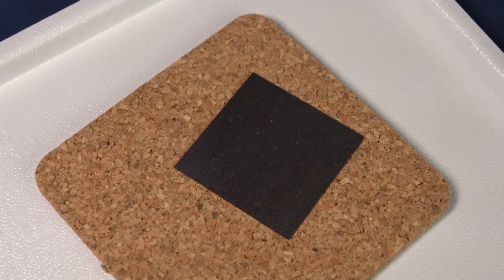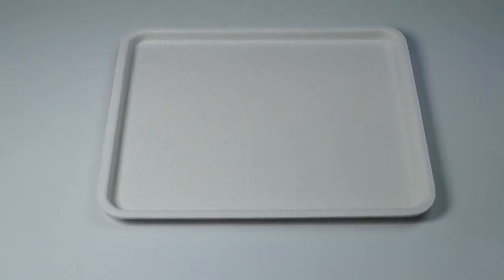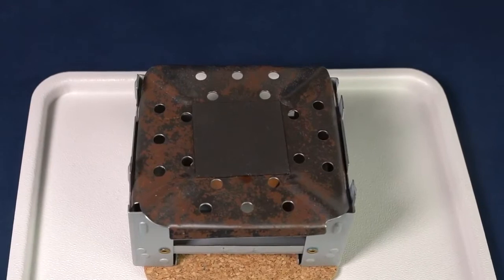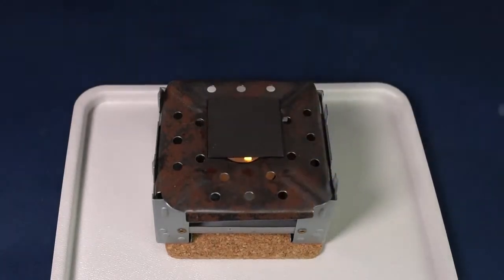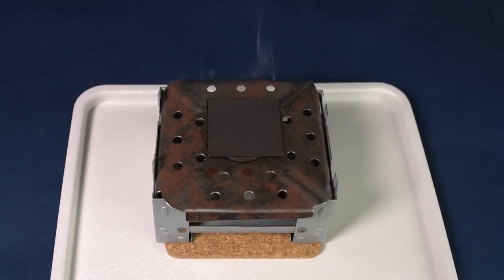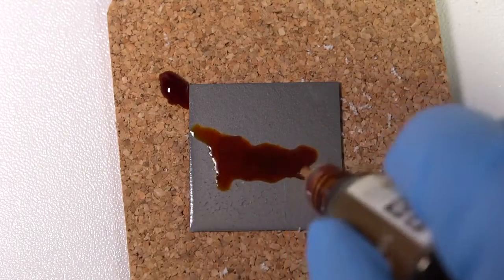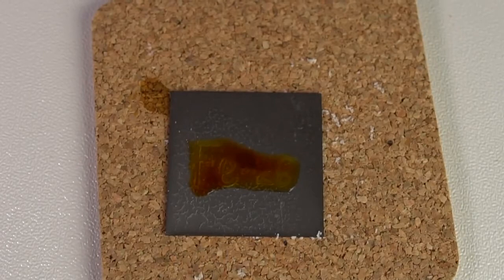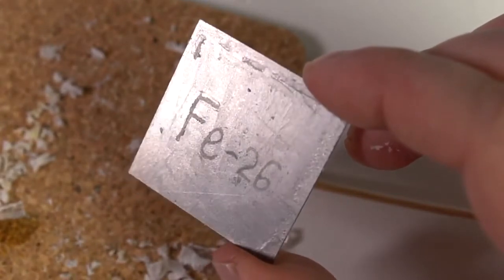Etching iron with iodine Create a drawing on an iron plate using iodine solution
1. Place a candle into the solid fuel stove and light it.
2. Cover the stove with the flame diffuser, then set on it an iron plate from the bag marked “Fe”. Wait 2 min.
3. Take a piece of wax and carefully rub it into the iron plate. Warning! Metal parts of the setup are very hot!
4. Extinguish the candle and let the stove cool down. Wait 5–10 min.
5. With a pick, scratch a drawing on wax.
6. Add 1 drop of liquid soap onto the metal plate.
7. Now, add 5–10 drops of 2.5% iodine solution to the drop of liquid soap. Distribute this liquid evenly on the plate. Wait 20 min.
8. Wash off iodine with water.
9. Thoroughly clean all the wax off with a pick.
10. You created an etched drawing on iron!

1. Simply enter your address and payment information and you are in. You can cancel your subscription at any moment.
3. Each month, you will receive two sets with amazing experiments!
4. You can open a new set twice a month. Performing these experiments with your family will become the best part of your weekend!

True science, with educational value

• You could spend just 60 minutes twice a month enjoying science with your child. However, your child could also choose to spend much more time using our app and website to study more interesting science facts.
• The graphic instructions are so detailed that your children will be able to do the experiments easily.
• All experiments are performed using practical single-use lab ware.
• The reactions have been verified. All of the experiments will work.
• Sets comply to European regulation EN 71-4 on safety of experiments sets.
• Every experiment set has been tested by schoolchildren aged 12+.
• We will not send you any experiments that involve explosives.

Want to determine what educational benefits your children are receiving from doing our experiments? You can assess your child’s learning progress using our regular quizzes.